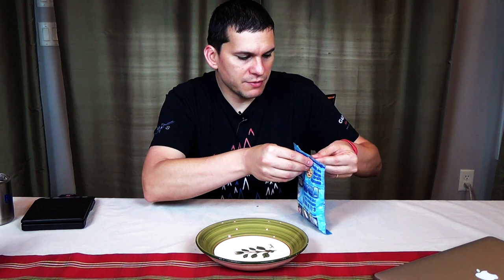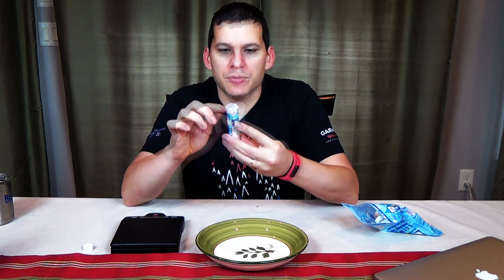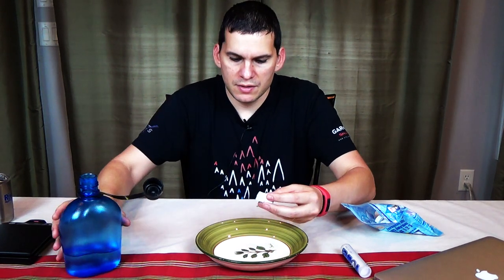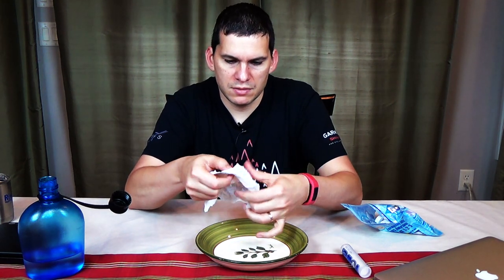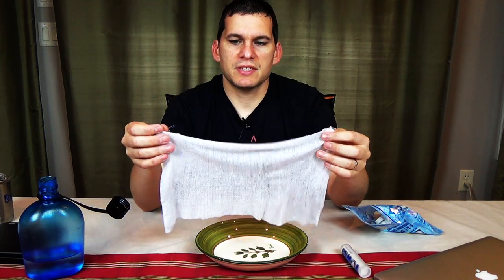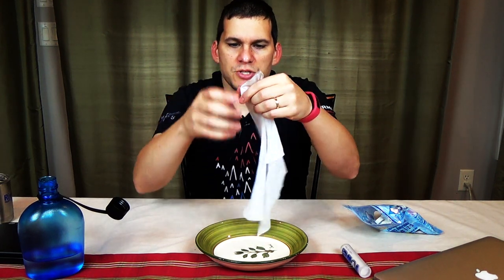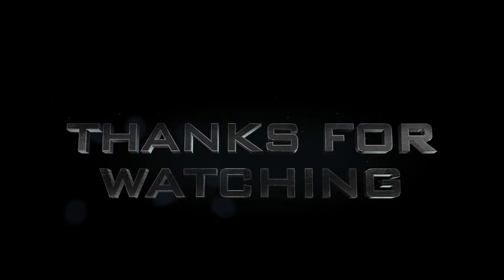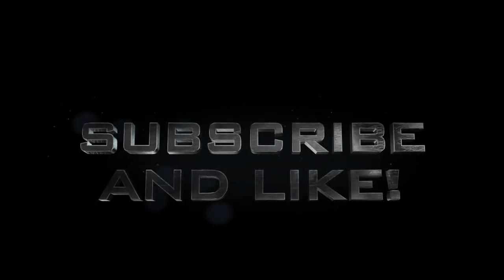EZ Towels - Say Goodbye to TP in the Bush!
Quick video review for a product called EZ Towels.  These things are awesome for any number of applications, and I think they have a place in EVERY kit you put together.

I saw these on RevHiker's channel and decided to get some.  LOVE THEM!